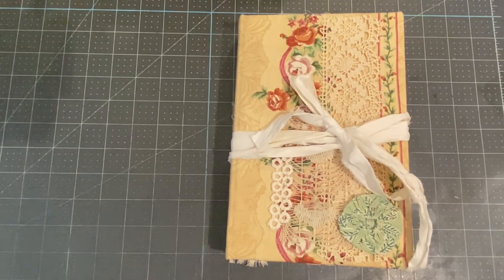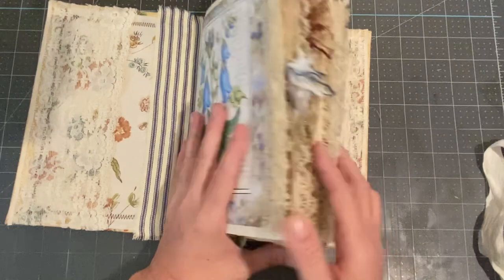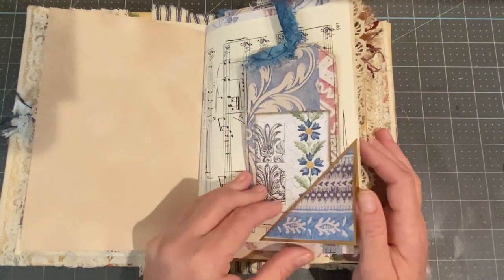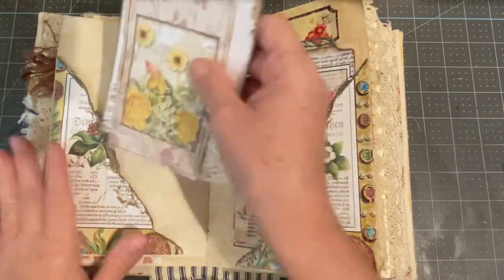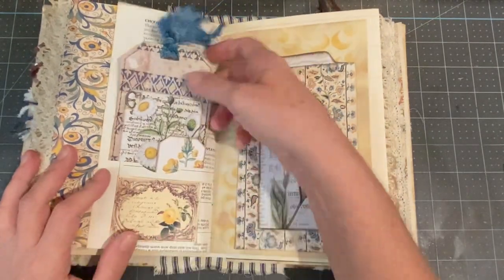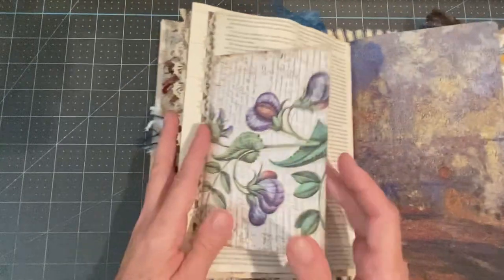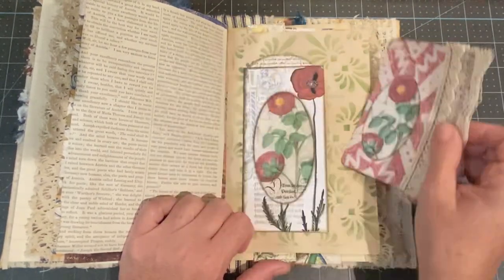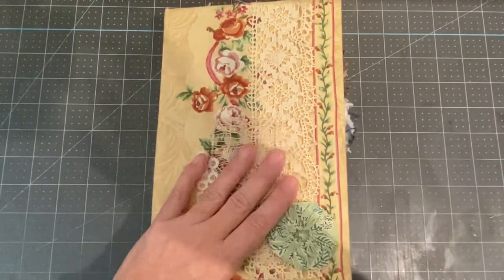New Medieval Mirage Junk Journal!